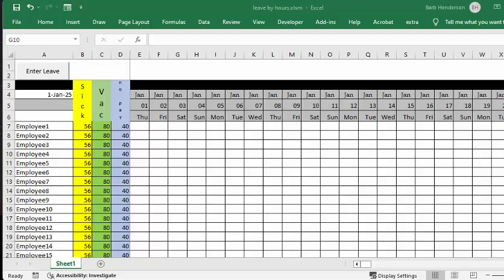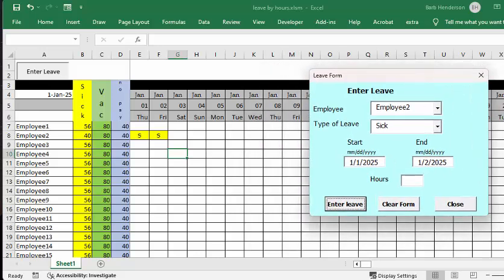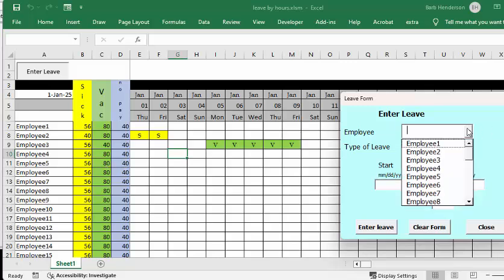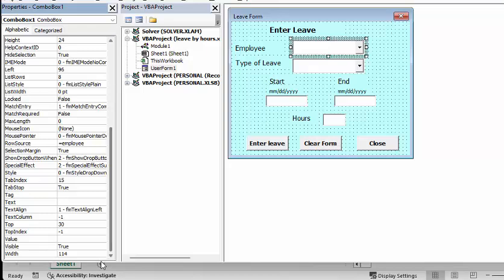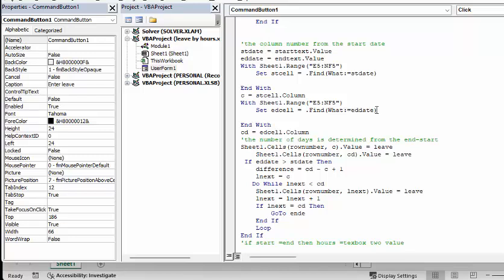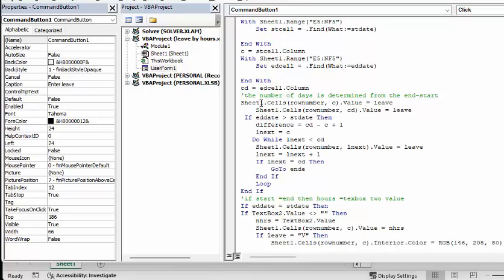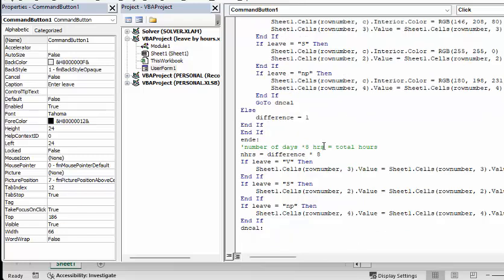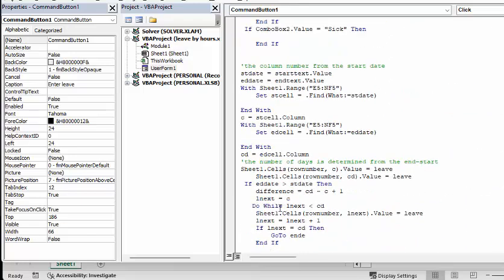Track employee leave in Excel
Track employee leave in Excel. Create a running total and be able to visualize when people will be away.  Free templates and templates  with code are available for purchase for $50 USD

Dim stdate, eddate As Date
Dim hrs, days As Long
Dim typL As String
Dim rng, stcell As Range
Dim edcell As Range
Dim Name As String
Dim difference, cd As Long
Dim nhrs As Long
' the row number from the name that is selected
Name = ComboBox1.Text
Set rng = Sheet1.Columns("A:A").Find(What:=Name, _
        MsgBox "Name not found"
    Else
        rownumber = rng.Row

 End If
'the type of leave from combobox two
If ComboBox2.Value = "no Pay" Then
    leave = "np"
 End If
 If ComboBox2.Value = "Vacation" Then
    leave = "V"
    End If
 If ComboBox2.Value = "Sick" Then
    leave = "S"
    End If

'the column number from the start date
stdate = starttext.Value
eddate = endtext.Value
With Sheet1.Range("E5:NF5")
    Set stcell = .Find(What:=stdate)

End With
c = stcell.Column
With Sheet1.Range("E5:NF5")
    Set edcell = .Find(What:=eddate)

End With
cd = edcell.Column
'the number of days is determined from the end-start
Sheet1.Cells(rownumber, c).Value = leave
    Sheet1.Cells(rownumber, cd).Value = leave
 If eddate is greater than stdate Then
    difference = cd - c + 1
    lnext = c
   Do While lnext is less than cd
    Sheet1.Cells(rownumber, lnext).Value = leave
    lnext = lnext + 1
    If lnext = cd Then
        GoTo ende
    End If
    Loop
End If
'if start =end then hours =texbox two value
If eddate = stdate Then
If TextBox2.Value does not equal "" Then
    nhrs = TextBox2.Value
    Sheet1.Cells(rownumber, c).Value = nhrs
    If leave = "V" Then
        Sheet1.Cells(rownumber, c).Interior.Color = RGB(146, 208, 80)
        Sheet1.Cells(rownumber, 3).Value = Sheet1.Cells(rownumber, 3).Value - nhrs
    End If
    If leave = "S" Then
        Sheet1.Cells(rownumber, c).Interior.Color = RGB(255, 255, 0)
        Sheet1.Cells(rownumber, 2).Value = Sheet1.Cells(rownumber, 2).Value - nhrs
    End If
    If leave = "np" Then
        Sheet1.Cells(rownumber, c).Interior.Color = RGB(180, 198, 231)
        Sheet1.Cells(rownumber, 4).Value = Sheet1.Cells(rownumber, 4).Value - nhrs
    End If
    GoTo dncal
Else
    difference = 1
End If
End If
ende:
'number of days *8 hrs = total hours
nhrs = difference * 8
End If
End If
End If
dncal:

End Sub

ComboBox1.Value = ""
ComboBox2.Value = ""
starttext.Value = ""
endtext.Value = ""
TextBox2.Value = ""
End Sub

Unload Me
End Sub